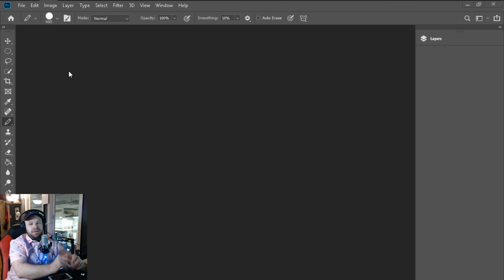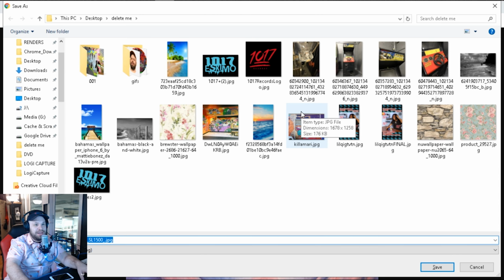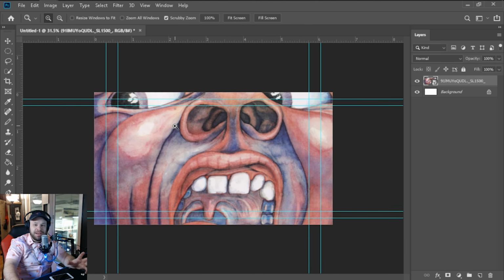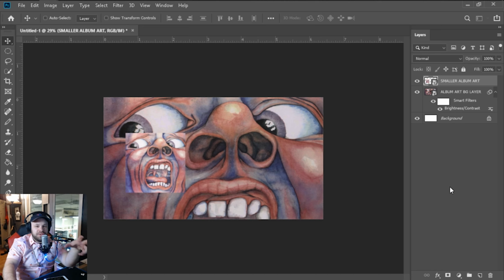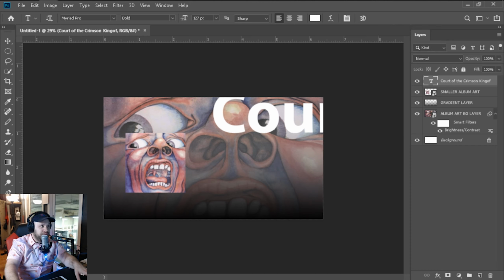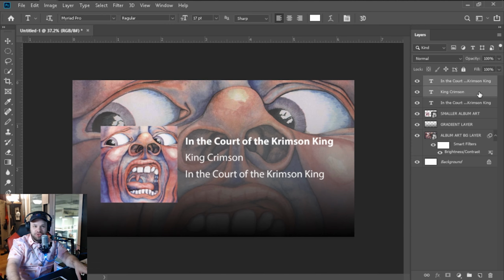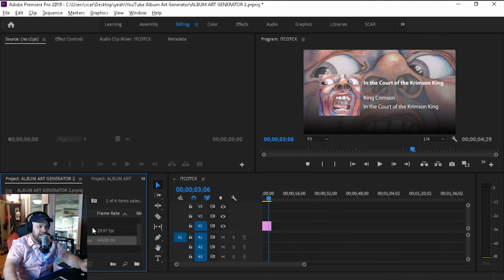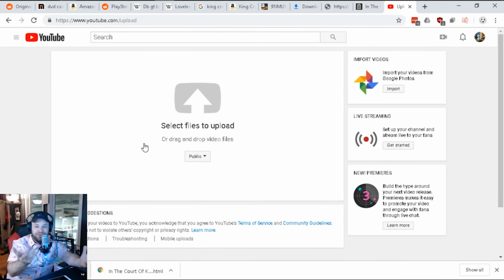How to Make YouTube Album Art Videos in Photoshop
Join Ben Scarborough for a quick Photoshop tutorial explaining how best to recreate album art videos in Photoshop for YouTube.